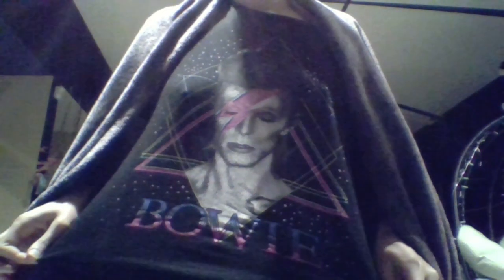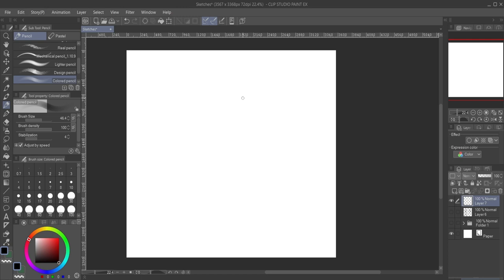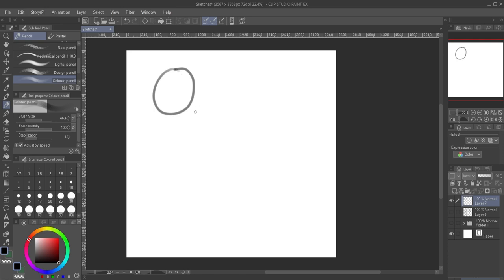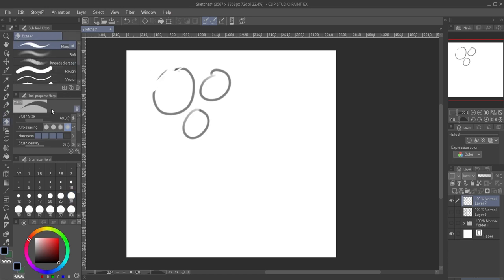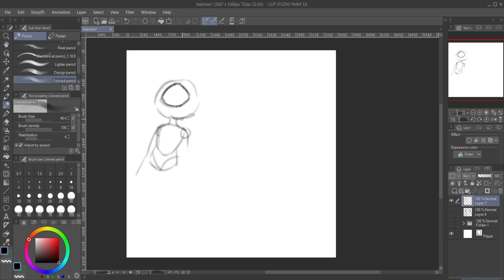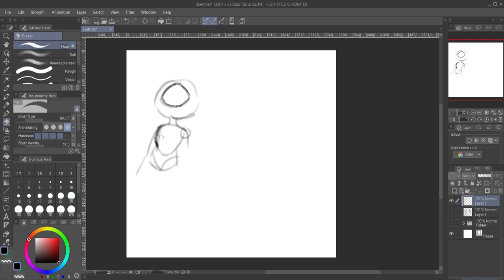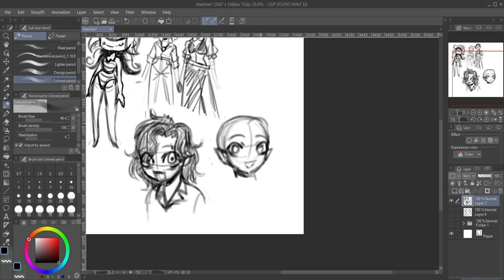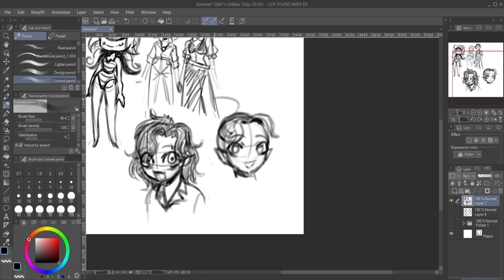Sketching While Answering Questions Scientists Can't (silly little time)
Watch as sketch and attempt to answer over 100 questions that even scientists can't! Join me for a silly little time of fun and creativity.
 I myself am not a scientist, but I gave it my best college try. This is not a serious video, take most of what I say with a grain of salt, please.

Graphic novel